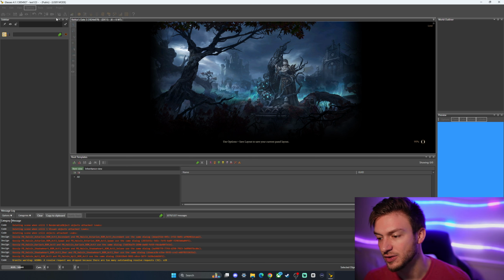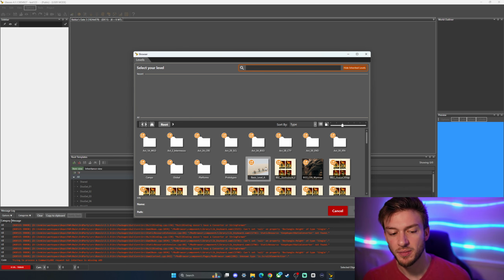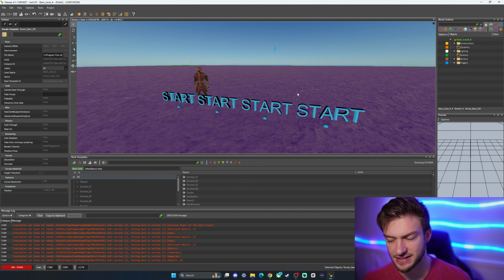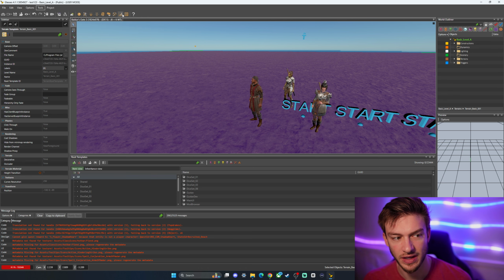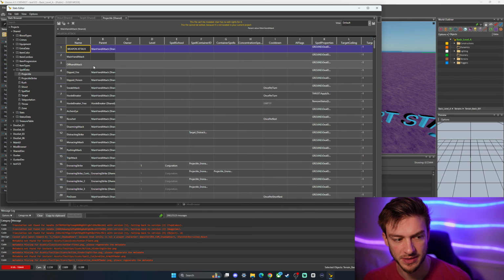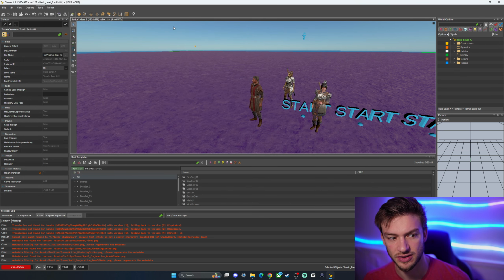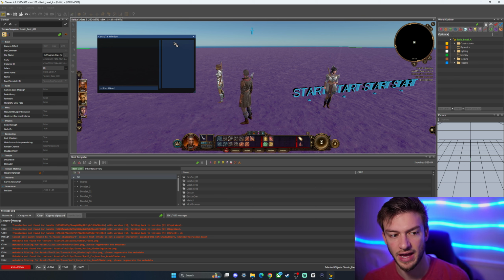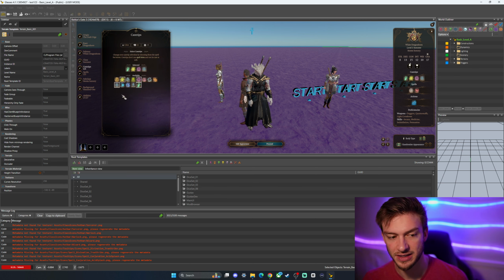Baldur's Gate 3 MOD TOOLKIT Getting Started with Modding Guide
If you want to create your own Mods in Baldur's Gate 3 using the toolkit this is a guide covering how to Get Started with modding. The Toolkit is quite complex, but I want to breakdown some of the first steps that you'll want to be familiar with if you want to make your own mods. There are a lot of different things that you can do in this toolkit, so I'm excited to see what comes of this. But I just wanted to cover some simple areas you want to be familiar with if you want to make your own BG3 mods. The toolkit is pretty cool.